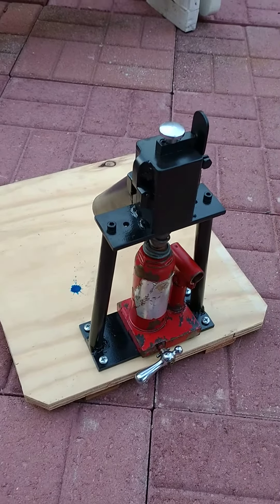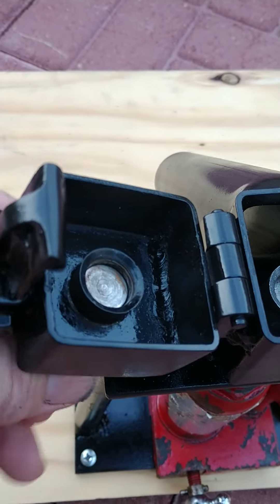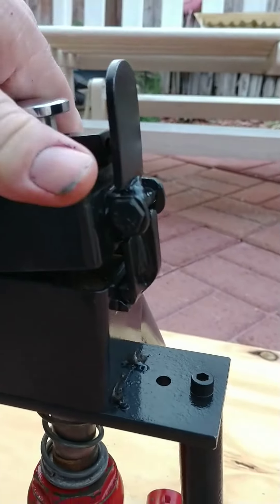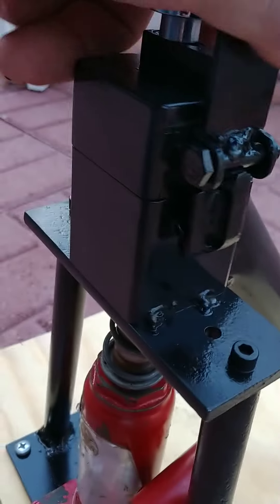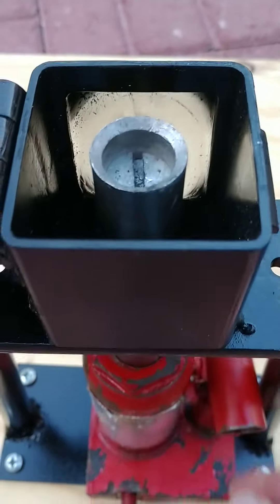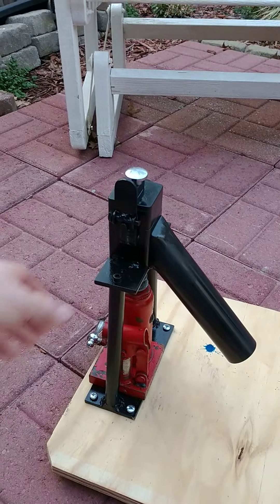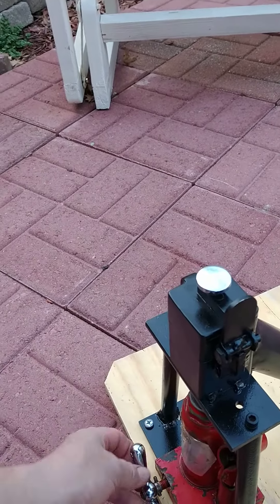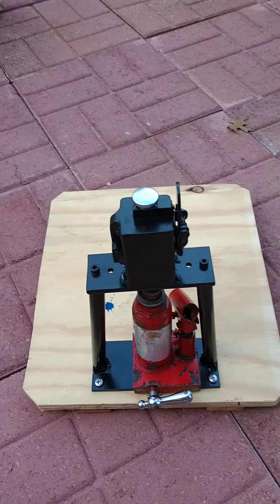world's best black walnut cracker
hydrologic press nut cracker.